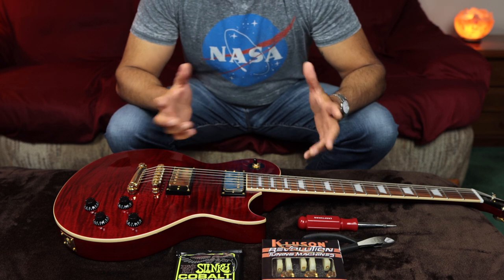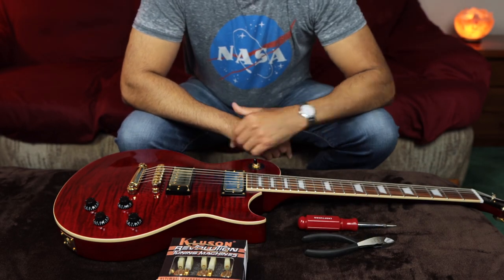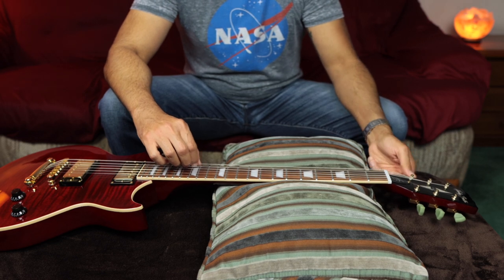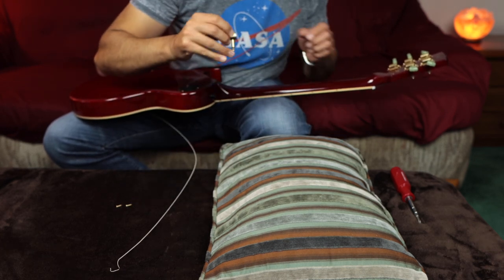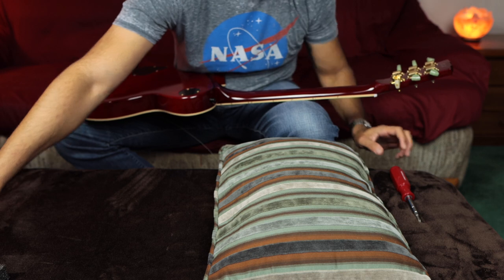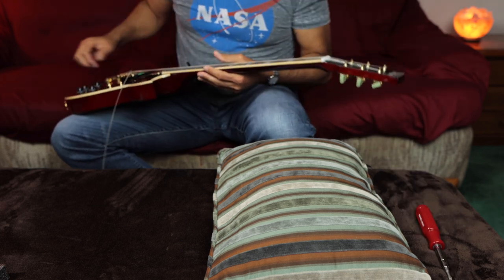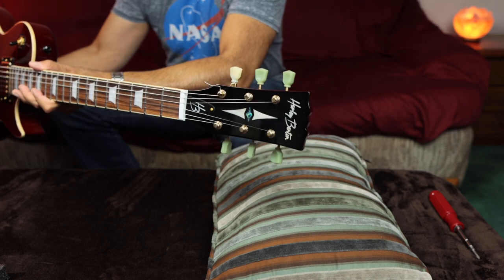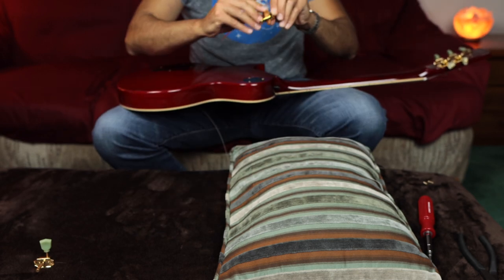Kluson Locking Tuners | Vintage style and modern convenience | Guitar upgrade worth the cost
If you own a Gibson, chibson or other Les Paul style guitar, chances are the tuners on it suck. They are very imprecise and difficult to accurately tune. Upgrading my Harley Benton SC-550 II with some modern tuners that still look kinda vintage. Try a set of these Kluson Revolution tuning machines. They look vintage but offer the modern convenience of locking mechanisms and a 19:1 turning ratio. Just because you play a vintage guitar doesn't mean you have to suffer the tuning issues of cheap or "vintage" tuning machines. Come join the 21st century. We also have cell phones, microwave ovens and vaccines! Yay!

First time I mic'd the Fender Blues Junior. Sounds halfway decent I think. Should I do a mod video on it?

Installation starts at 5:30
Spoiler alert - I don't actually work for NASA

Caffeine Rig!

Shipping address:
Jay Franco